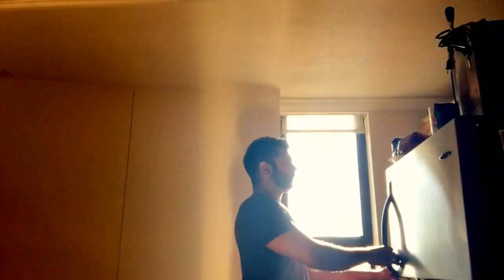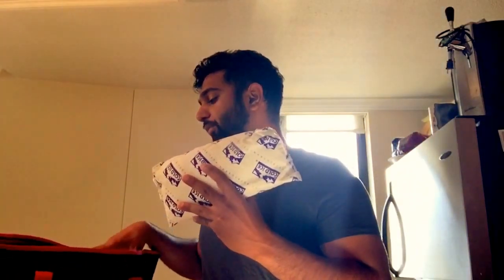Travel Hacks Series | 4 Tips for Getting Fitness Essentials Through An Airport!| Viraj Kamdar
My favorite TSA travel tips for bringing supplements and meals with me!
I will share my best travel tips to keep on eating healty while traveling and on how to bring with you your favorite supplements passing the TSA security!

Filmed in Chicago! Traveling to LA!